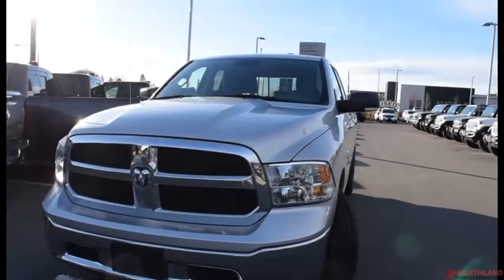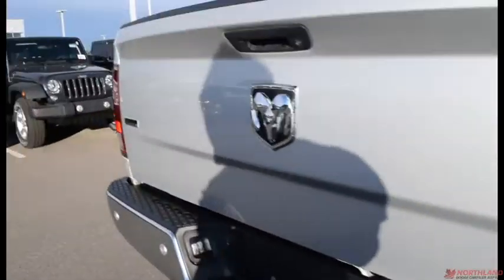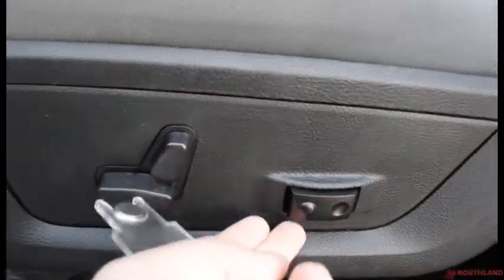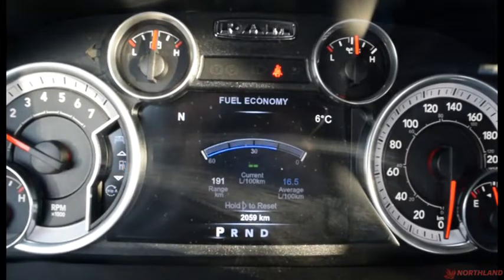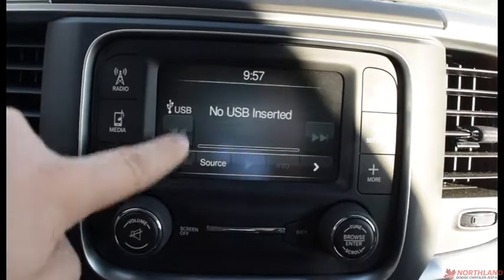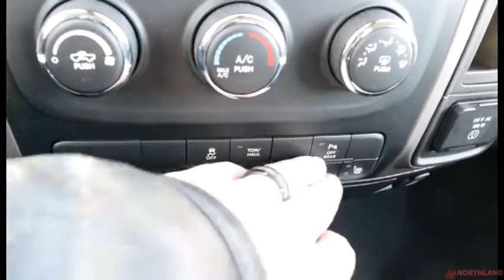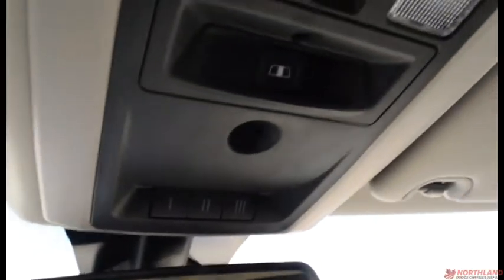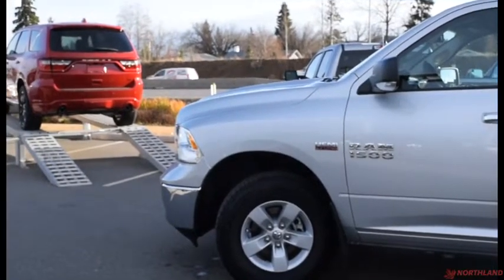Walk Around 2017 RAM 1500 SLT | Northland Dodge | Auto Dealership in Prince George BC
SOLD!!! Pre-Owned/Used 2017 RAM 1500 SLT. Come take a test drive in this RAM 1500 SLT! It comes with the legendary 5.7L V8 HEMI and tons of features like its 5 inch touchscreen display, SiriusXM Satellite radio, Heated seats and steering wheel, and tons mroe! Northland Chrysler Dodge Jeep RAM auto dealership in Prince George, BC has the largest selection of New and Pre-Owned / Used vehicles for sale in the North.. Find your best price right here at Northland Dodge, the largest volume Dodge dealer in BC! We'll give you top dollar for your trade -- any make, any model -- and beat any other local PG auto dealerships written offer. Let our Auto Financing Experts help lower your auto / car loan payment and get into a newer vehicle with the best rate possible for your sedan, truck, suv, van or family vehicle. We're committed to providing you with the highest level of customer satisfaction in auto sales, financing, service, parts and repair. We're number one, because you're number one! For more information please call or come visit us at 2844 Recplace Dr Prince George BC, V2N 0B2 no appointment necessary. We look forward to meeting you! Thanks for viewing and we will see you soon! Twitter Facebook Instagram Northland Chrysler Dodge Jeep Ram Dealer # 30541 Stock#CTQ16797

DLR#30541.